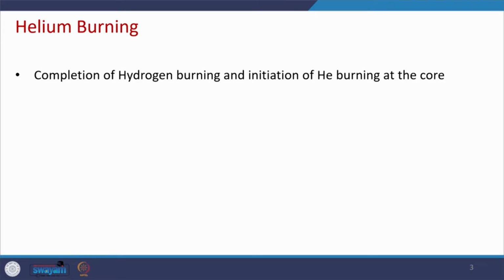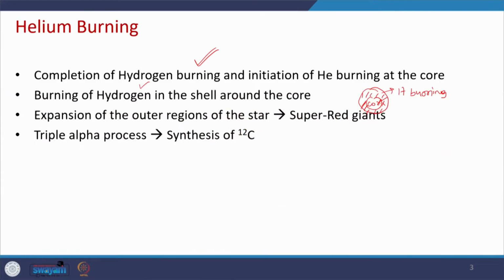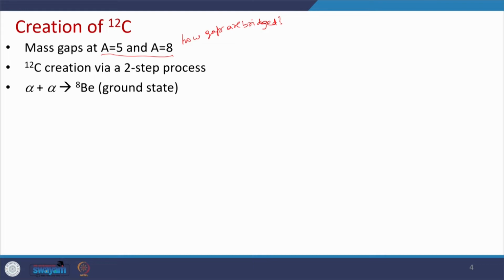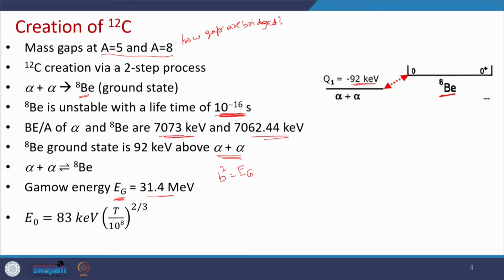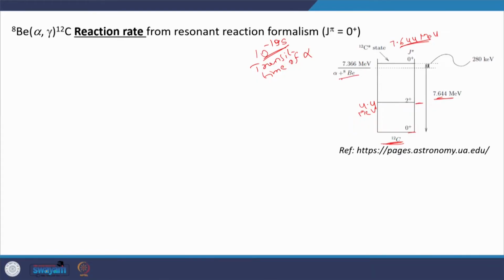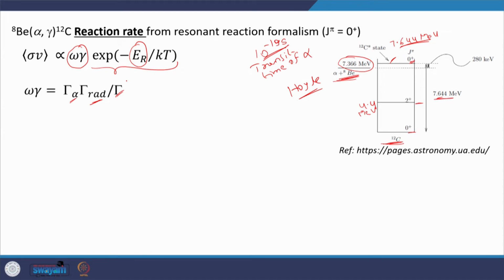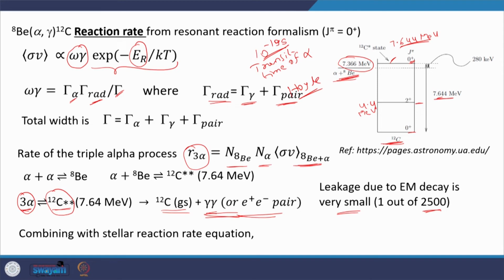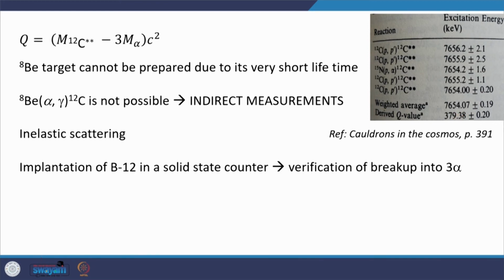Lec 26: Formation of 12C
In this video we have discussed how He burning leads to the formation of super red giants, how triple alpha process leads to the formation of 12C and bridging of the stability gaps.